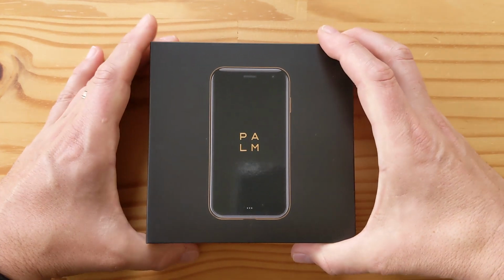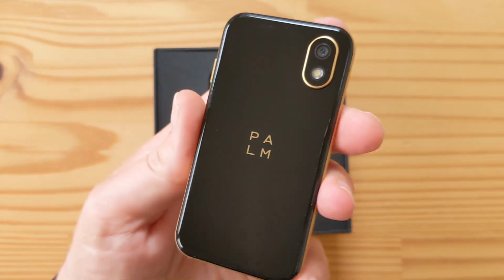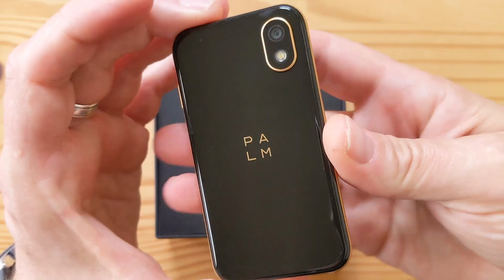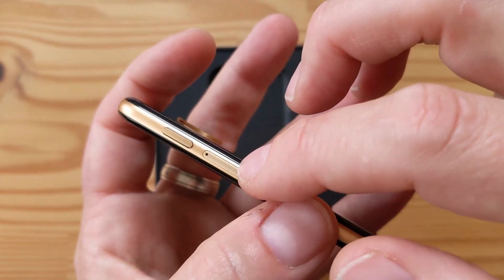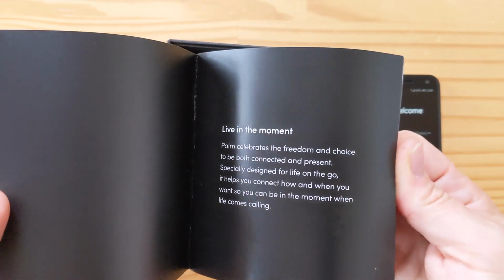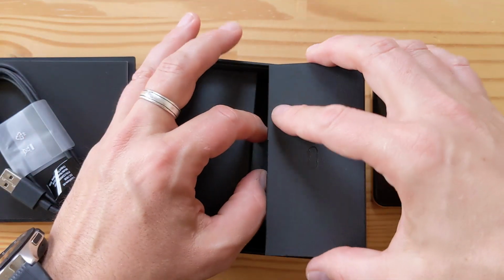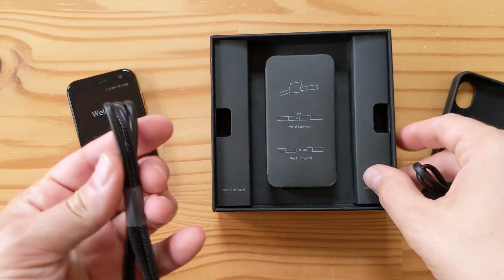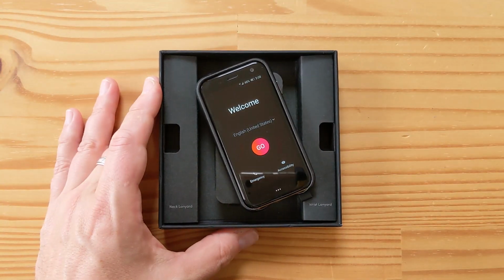Palm phone (gold) and lanyard case unboxing